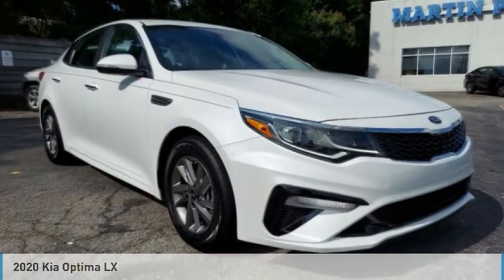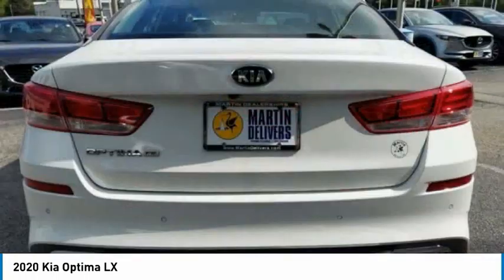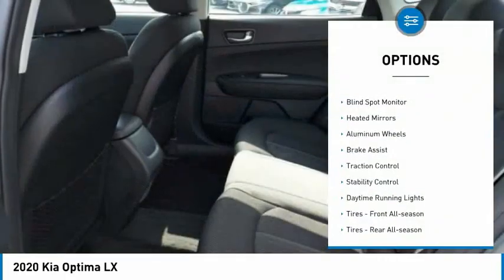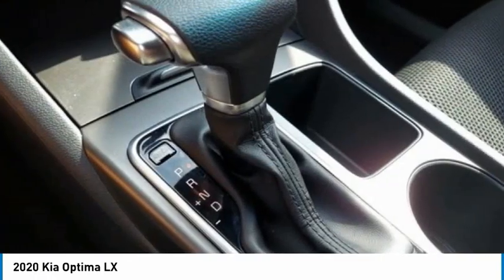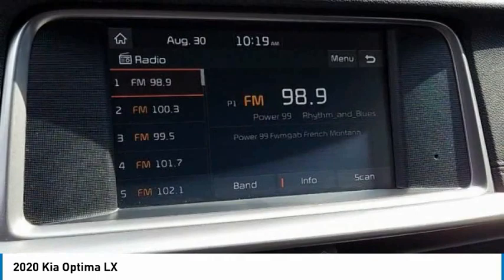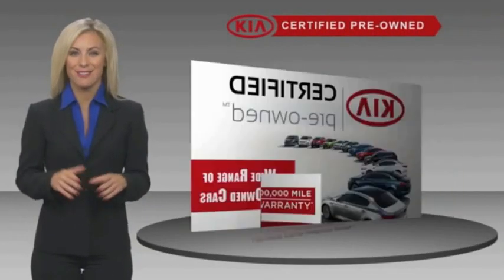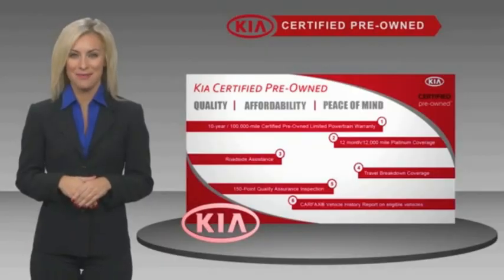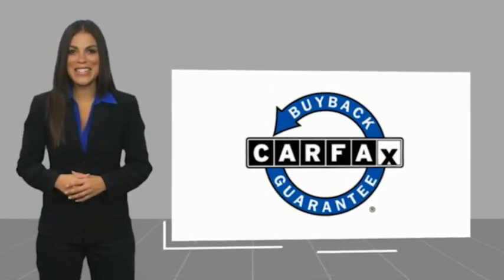2020 Kia Optima Martin Honda Kia Mazda T16617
2020 Kia Optima LX

Certified. Snow White Pearl 2020 Kia Optima LX FWD 6-Speed Automatic with Sportmatic 2.4L I4 DGI DOHC Cloth Seat Trim.Recent Arrival! 24/32 City/Highway MPGKia Certified Pre-Owned Details:* Limited Warranty: 12 Month/12,000 Mile (whichever comes first) Platinum Coverage from certified purchase date* Transferable Warranty* Vehicle History* Includes Rental Car and Trip Interruption Reimbursement* 165 Point Inspection* Roadside Assistance* Warranty Deductible: $50* Powertrain Limited Warranty: 120 Month/100,000 Mile (whichever comes first) from original in-service date